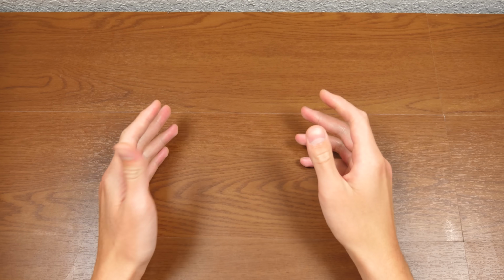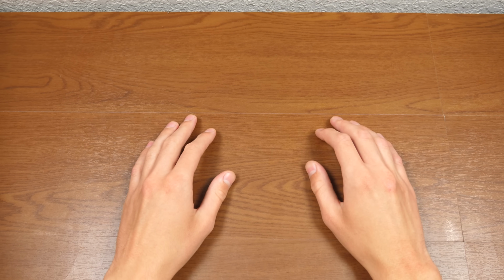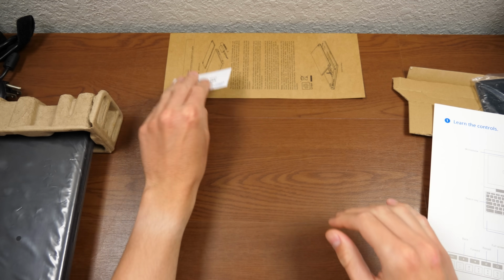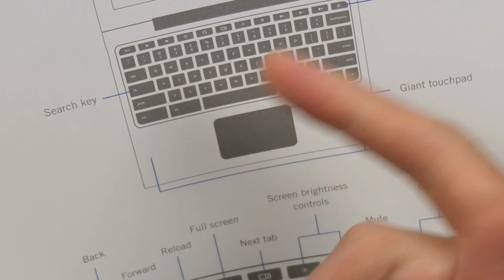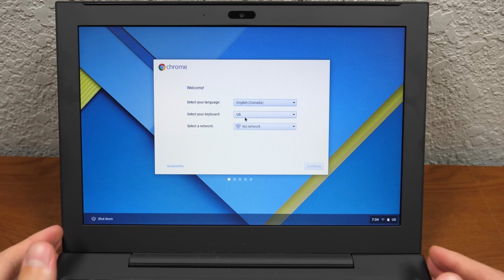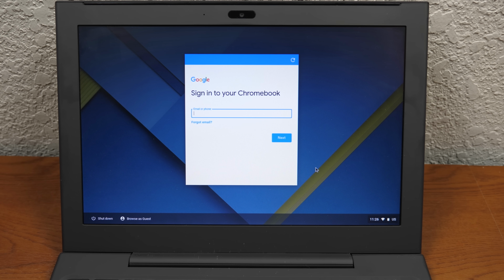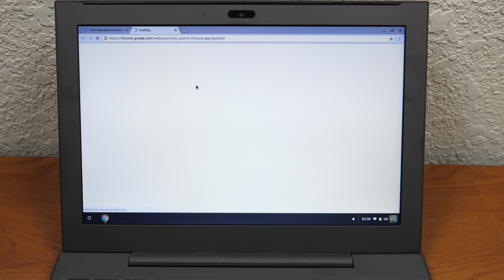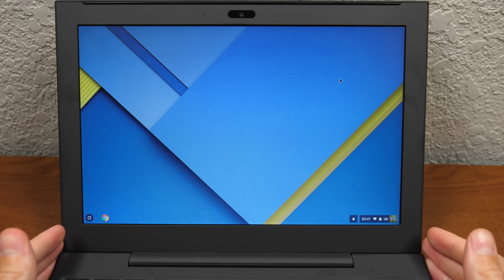Google's CR-48 Prototype Chromebook (2010) - Time Travel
The first 1,000 people to click this link will get a free one month trial of Skillshare's Premium Membership

In late 2010, Google launched the Chrome OS Pilot Program. The people who were lucky enough to get in were sent a CR-48, Google's very first Chromebook. After over a decade, I've finally got one. So  let's explore it!